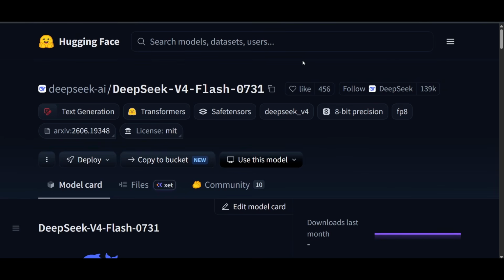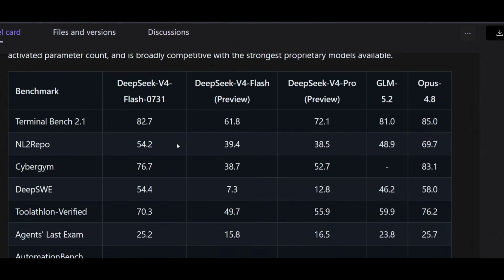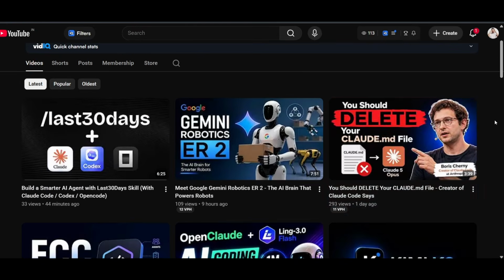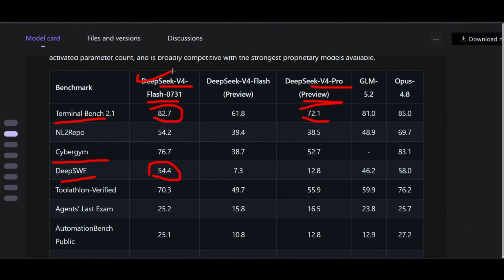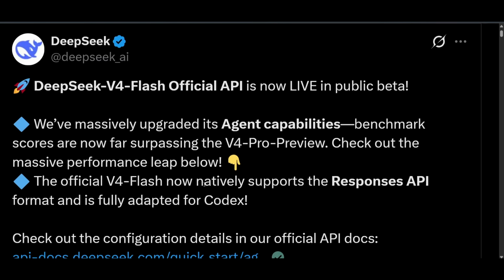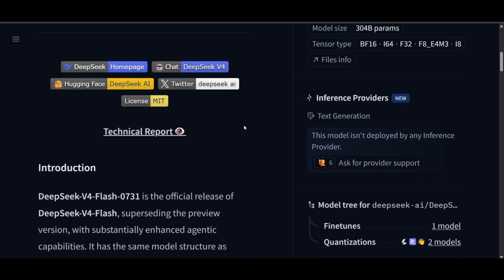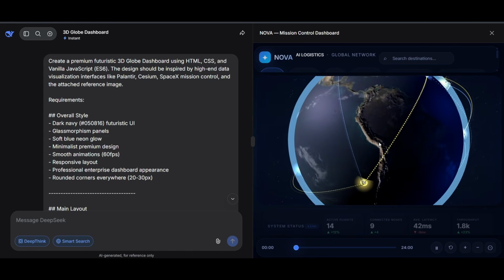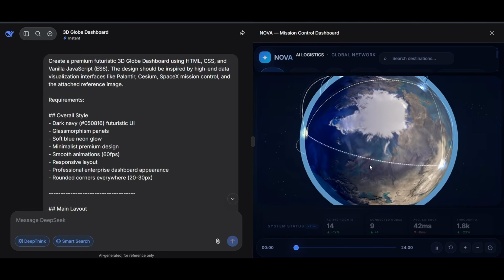Finally DeepSeek V4 Flash Out With great Agent capabilities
DeepSeek-V4-Flash-0731 is the official release of DeepSeek-V4-Flash, superseding the preview version, with substantially enhanced agentic capabilities. It has the same model structure as DeepSeek-V4-Flash-DSpark, i.e. it comes with a speculative decoding module attached.